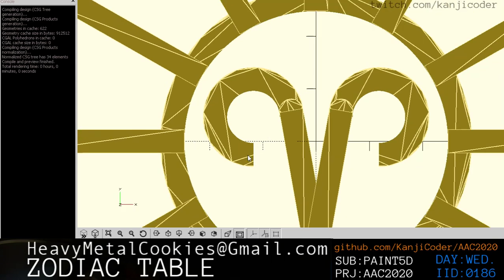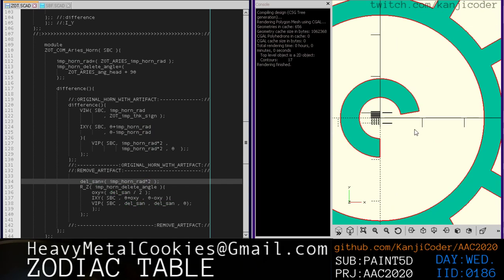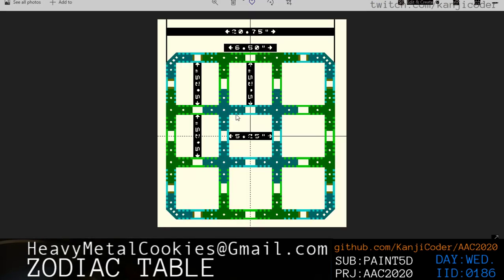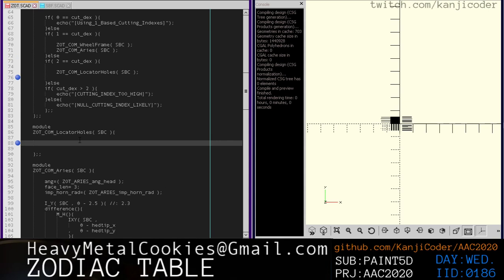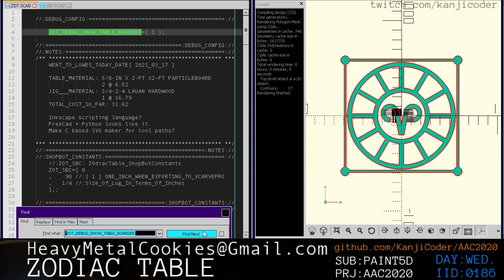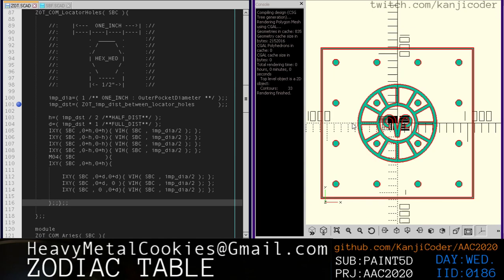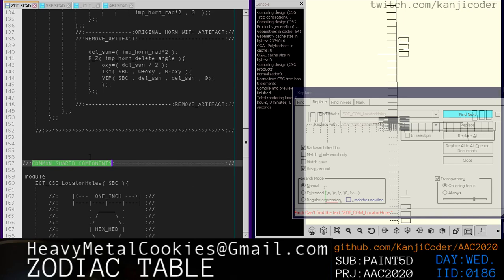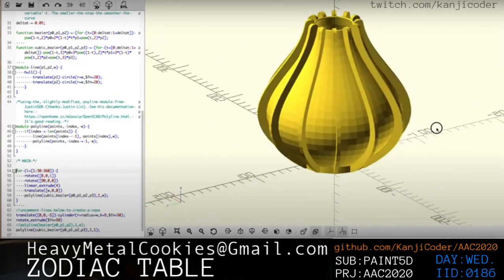186 : DEKTEN PART 18 ZODIAC TABLE 03 Ram Finished